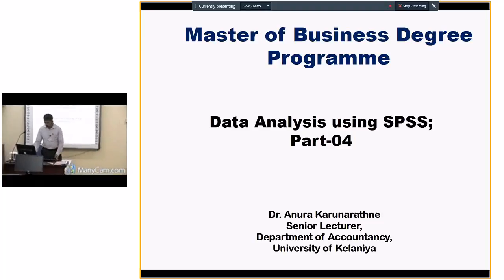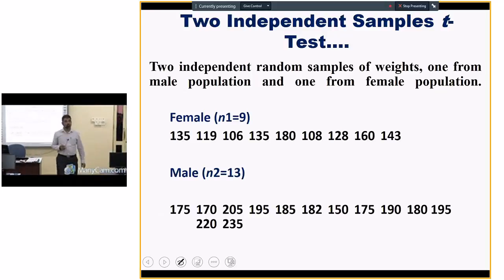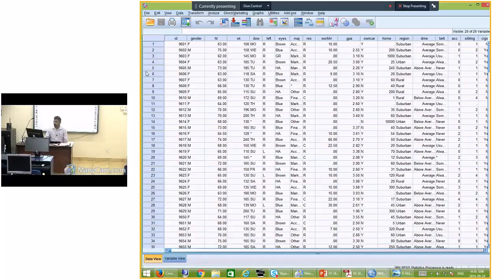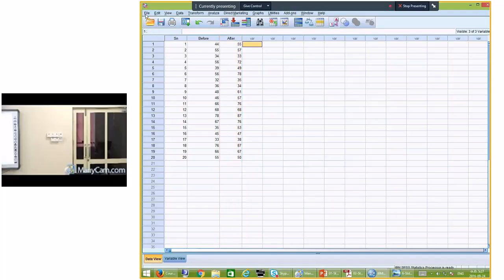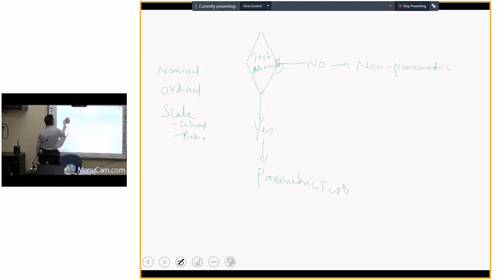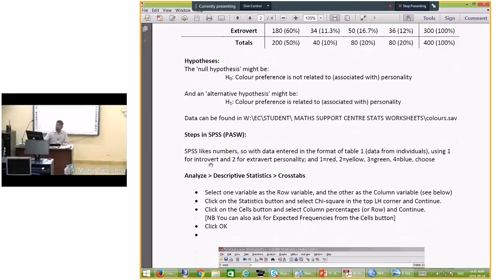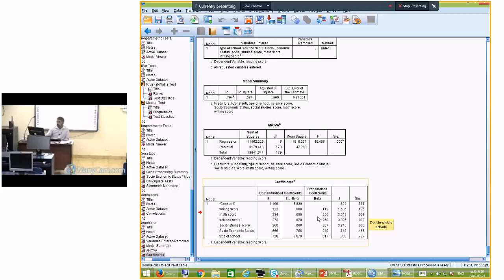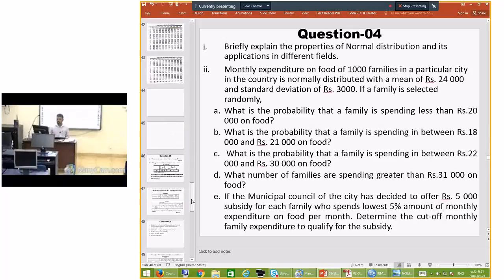S Soundaralingam, J J Emmanual, T Sa 2016 සැප්තැම්බර් මස 24 වැනිදා සෙනසුරාදා ප ව 4 22 56